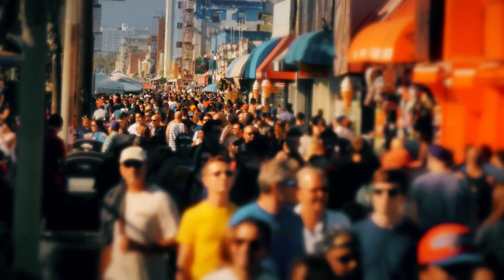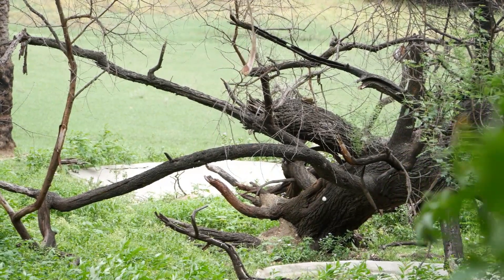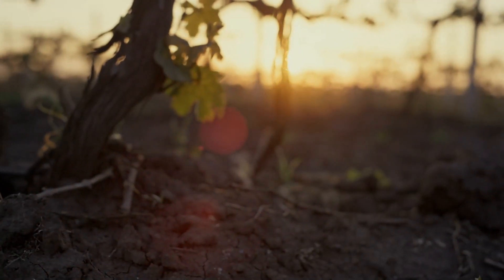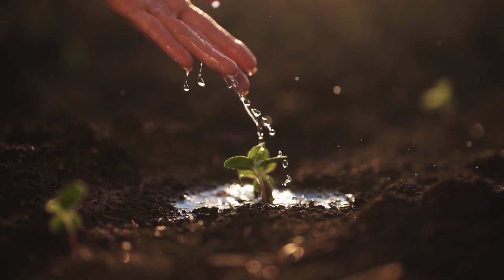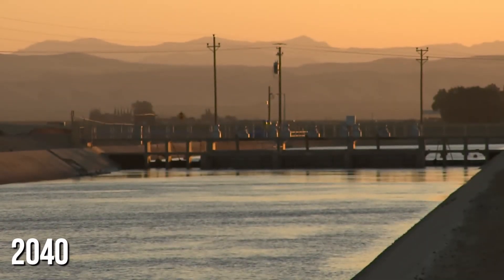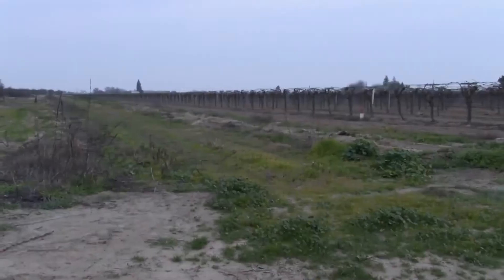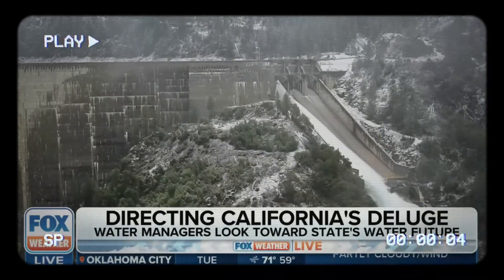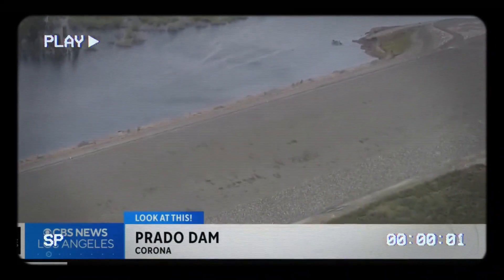California’s Race to Solve It’s Water Crisis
Water Crisis: California's Massive Drought Solution

As California's population grows and their weather patterns shift, there's a real push to update the state’s water supply system. The last big project was the New Melones Reservoir, finished in 1979 when California had just over 23 million people. Fast forward to 2024, and we're at over 40 million—that’s a 70% jump! Sure, we’re way better at using water wisely now, both in cities and farms, but we can't just save our way out of this water shortage. So, what's the solution? Let's dive in and figure it out.